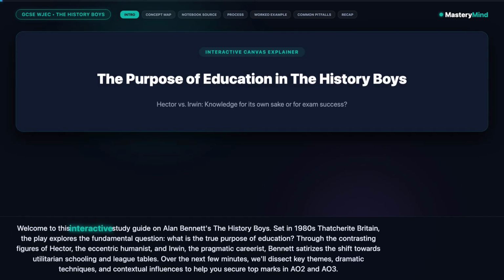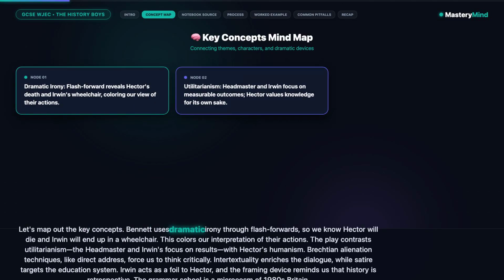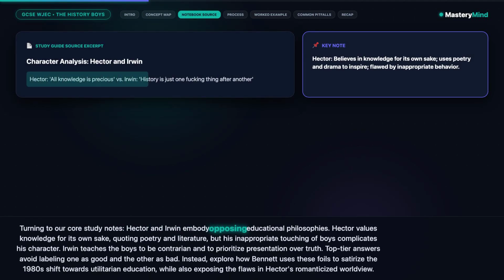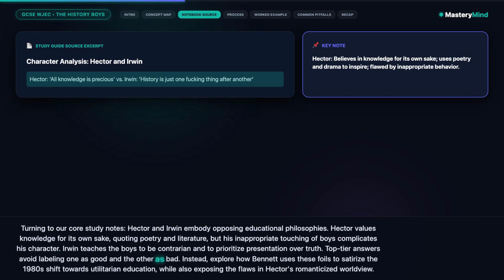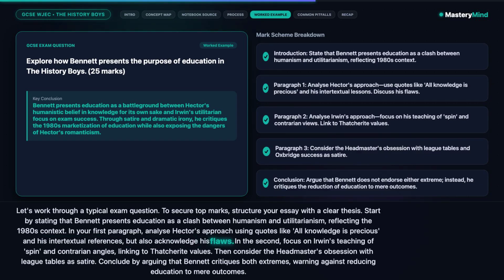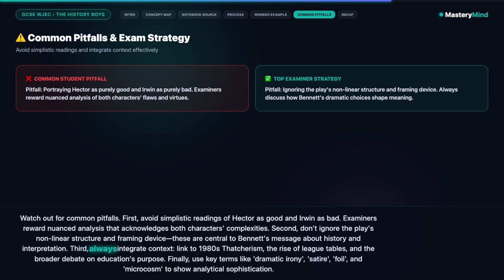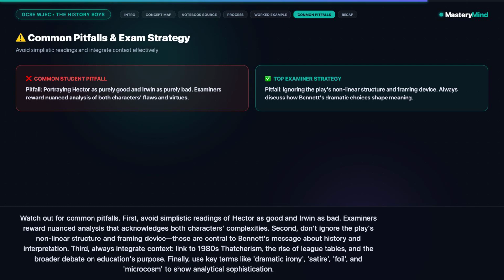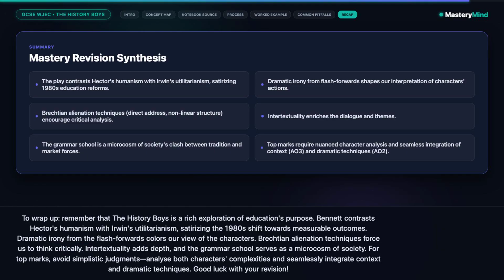The History Boys - GCSE WJEC Study Guide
Alan Bennett's The History Boys is a rich, provocative exploration of the true purpose of education, set against the backdrop of 1980s Thatcherite Britain. By contrasting the eccentric, humanistic Hector with the results-driven, pragmatic Irwin, the play challenges students to think critically about knowledge, truth, and how we measure success—making it a deeply rewarding text for literary analysis and an excellent vehicle for securing top marks in AO2 and AO3.

literature-wjec-gcse-the-history-boys-b13bcc1d